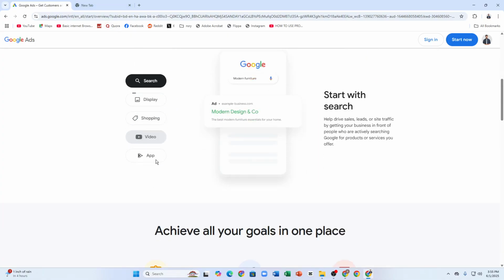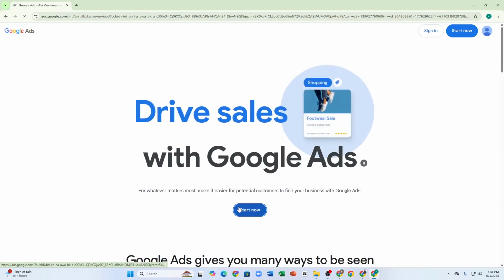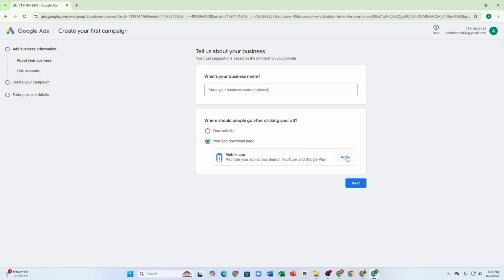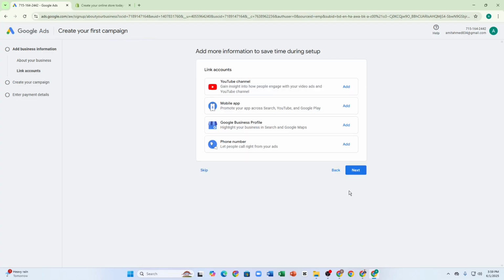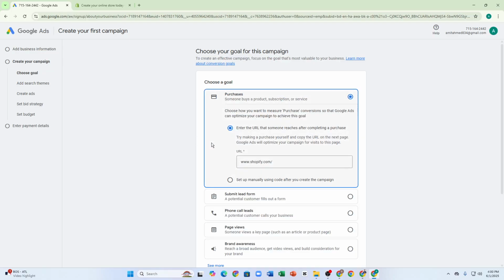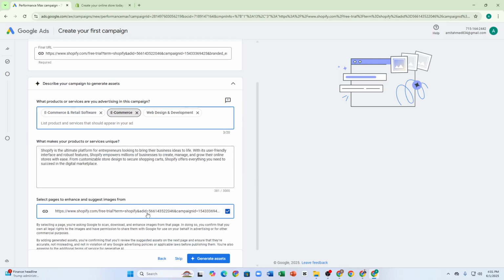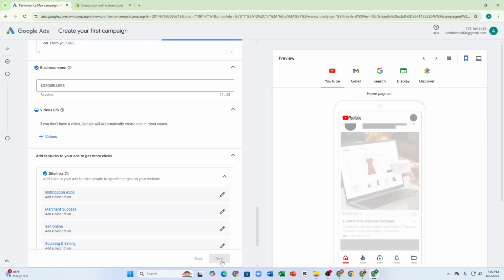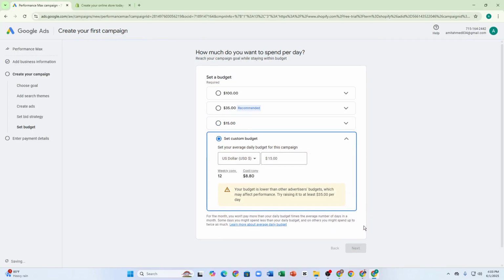How to Create a Google Ads Account - 2025 | (Step by Step)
In this video, learn how to create a Google Ads account step-by-step. Discover how to set up your billing information, choose campaign goals, and navigate the Google Ads dashboard for effective online advertising. This guide covers account setup, campaign creation, Google Ads management, and tips for beginners.